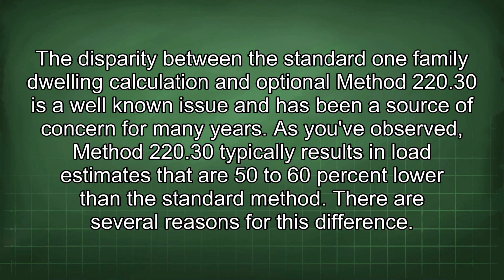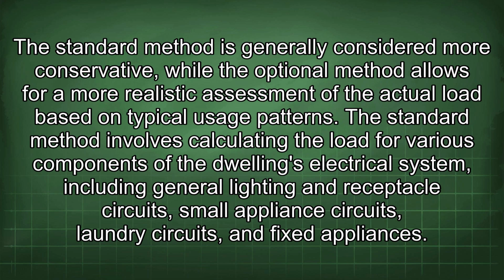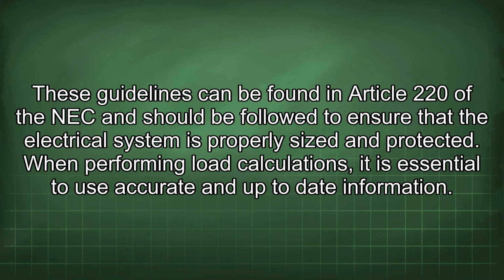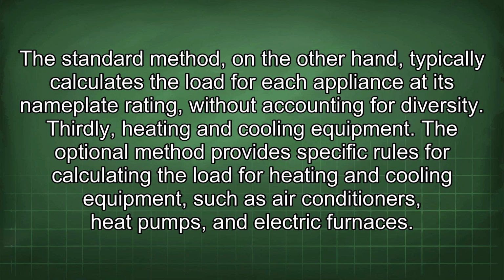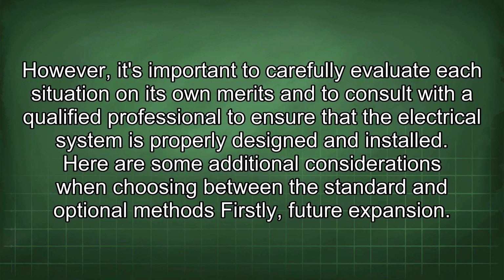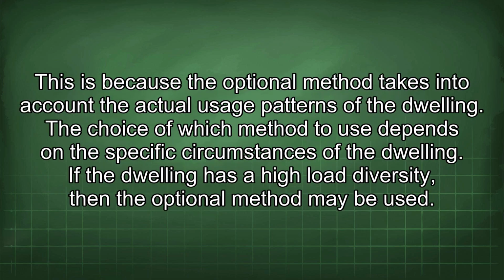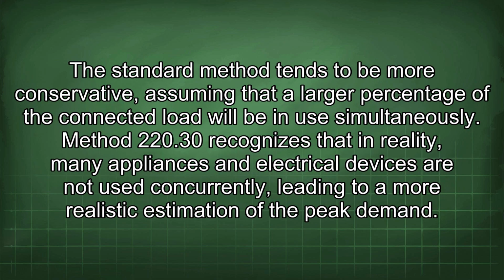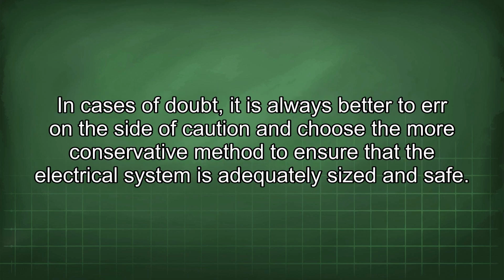NEC Load Calculations Standard Versus Optional Method Explained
Explore the differences between standard and optional (Method 220.30) residential load calculations per NEC. Learn why Method 220.30 often yields lower load estimates and the implications for service sizing. We also discuss considerations for practitioners.